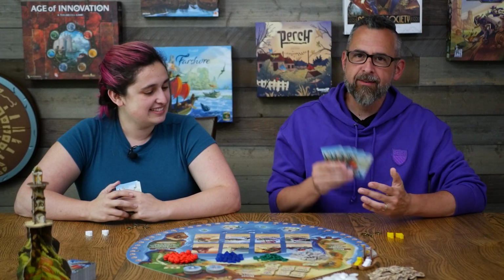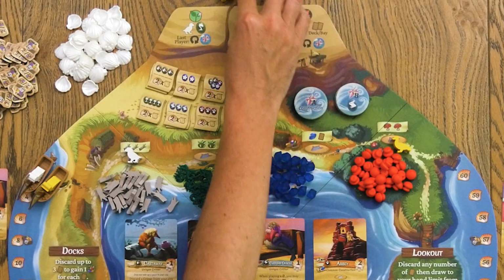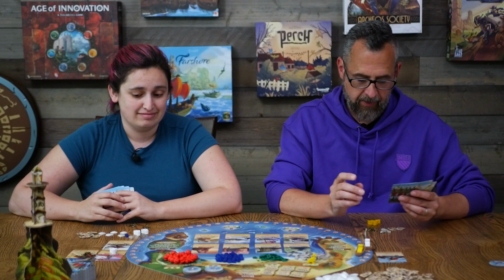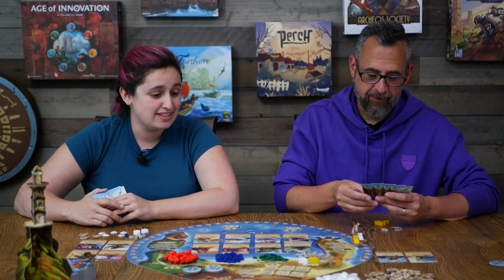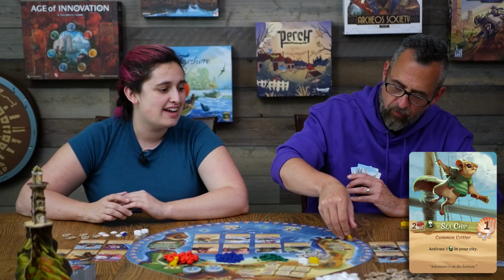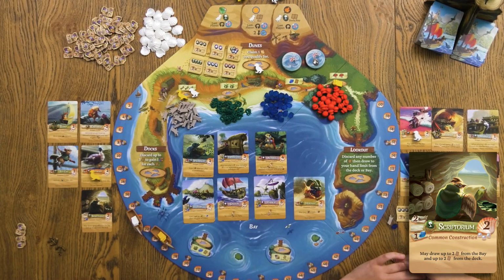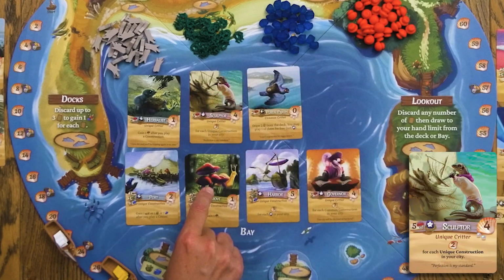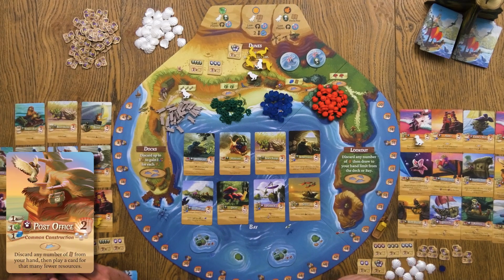Everdell: Farshore - Round One Playthrough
Get a detailed look at how the Everdell: Farshore plays, and see the first two full seasons in action!  See every card played in great detail, and after the dust settles, see who wins and hear some of our thoughts on the game.  Look no further for a thorough playthrough that points out all the new elements this game brings to the table.

HOW 'BOUT THEM BOAT POINTS!

Hosted by Emily & David